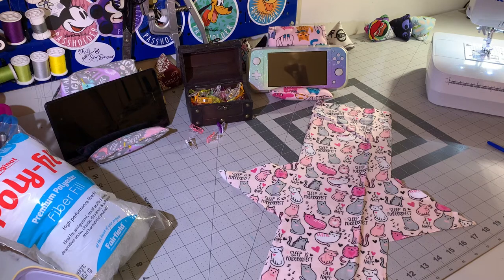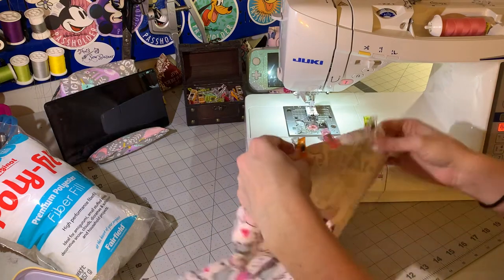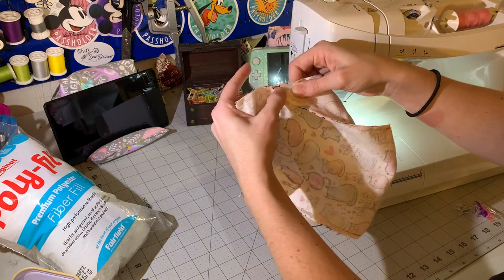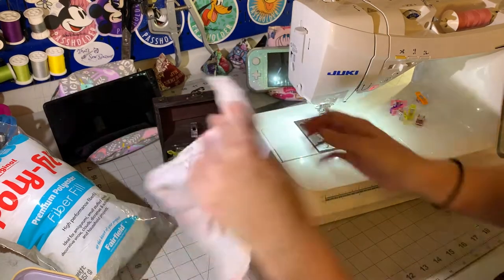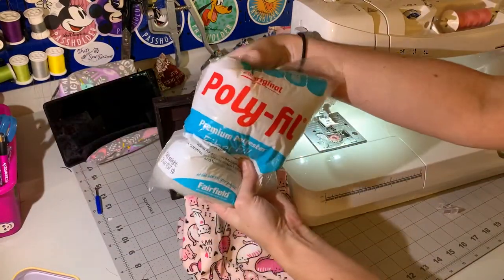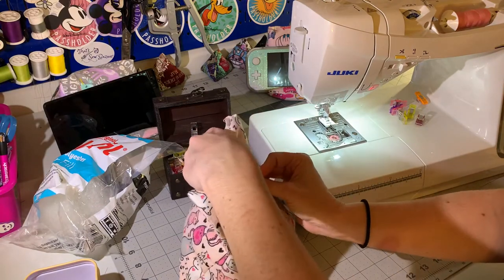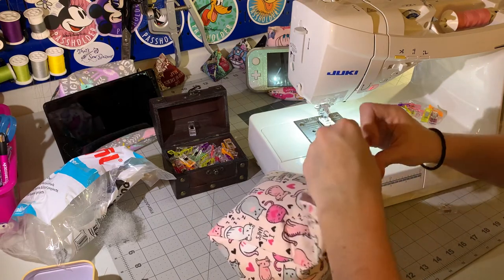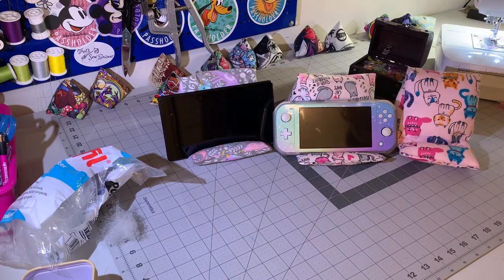Kickstand Tutorial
This is a quick tutorial for a free pattern I made.  It’s a little stand to hold up your phone, tablet or portable gaming device.  The file is available for download in the files section in the Facebook group KlistarCreations Patterns.